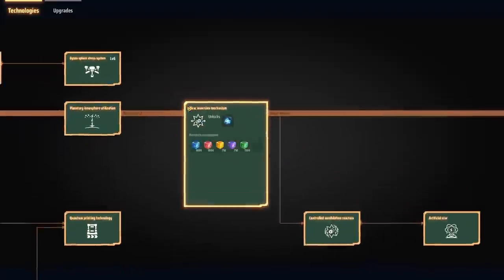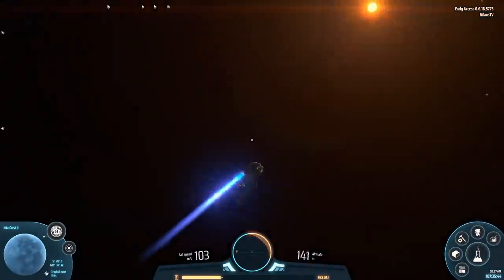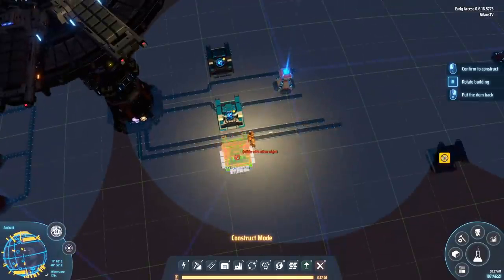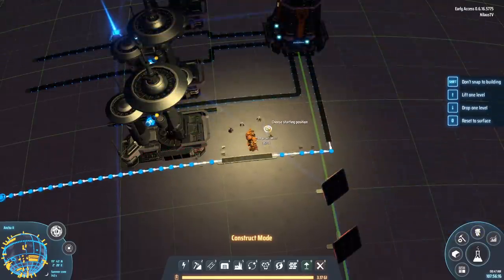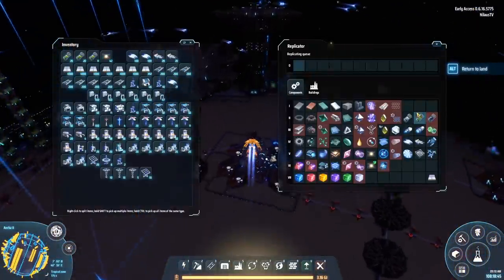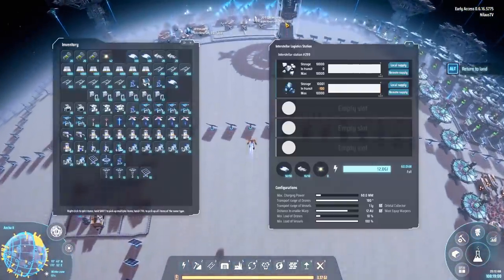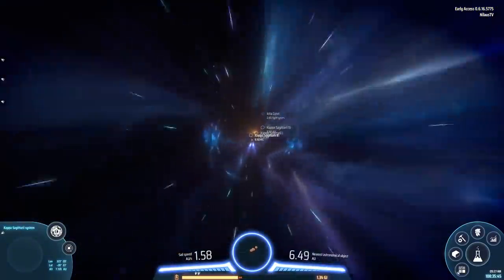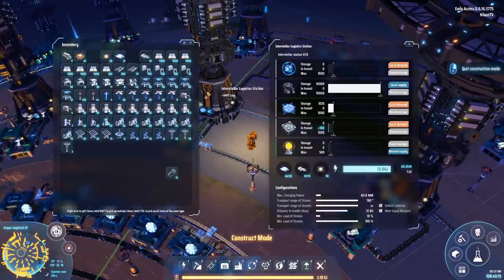ANTIMATTER POWERED SUN IN YOUR POCKET | #22 | Dyson Sphere Program | Lets Play/Walkthrough